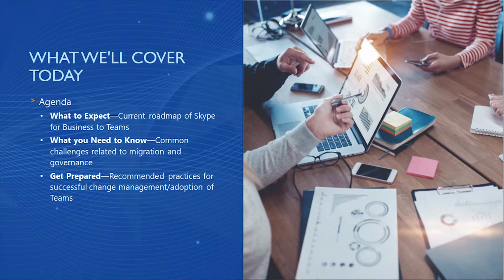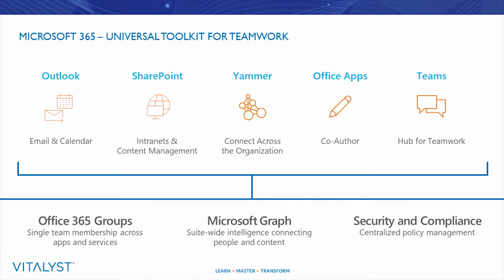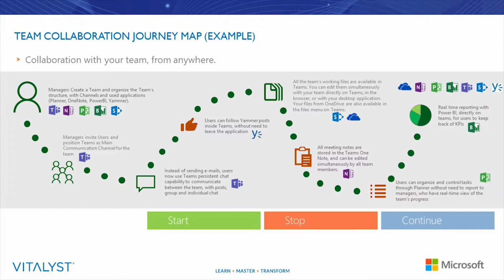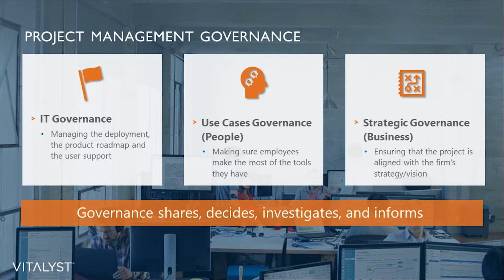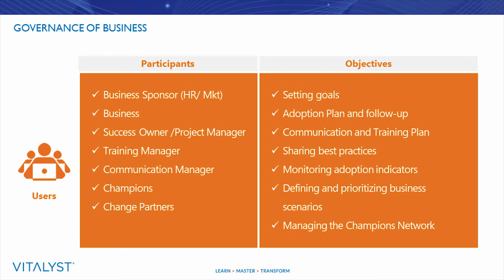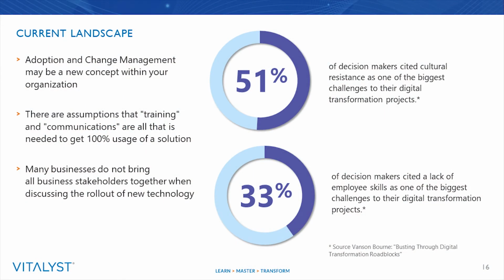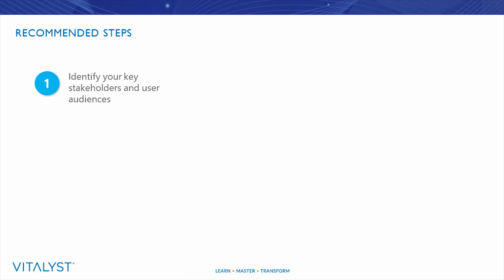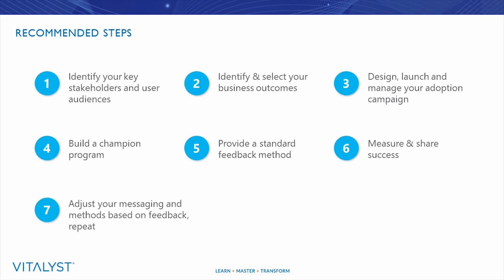Preparing For Skype to Teams